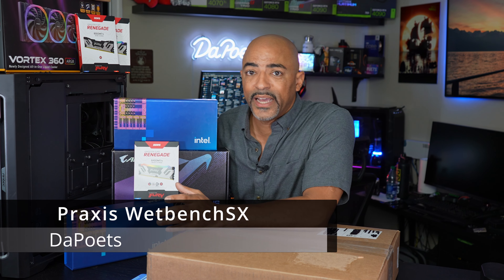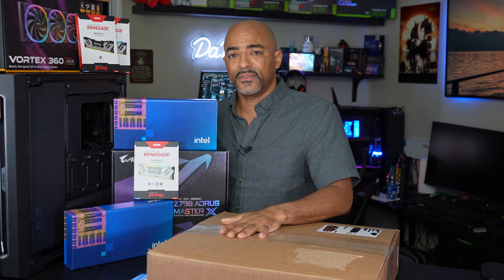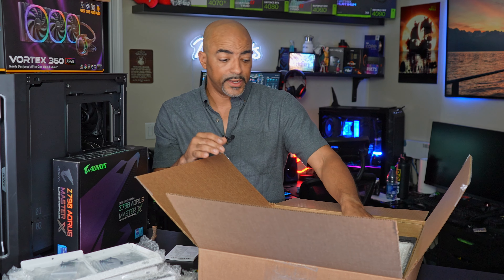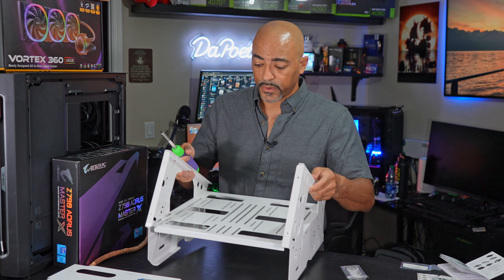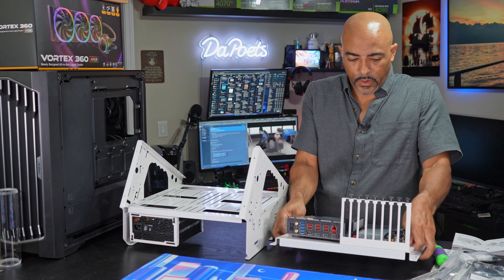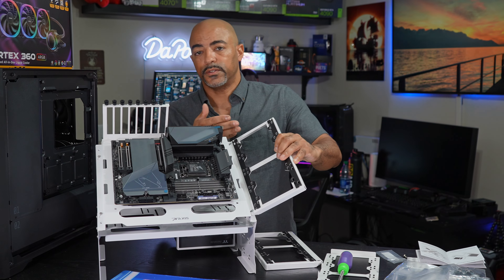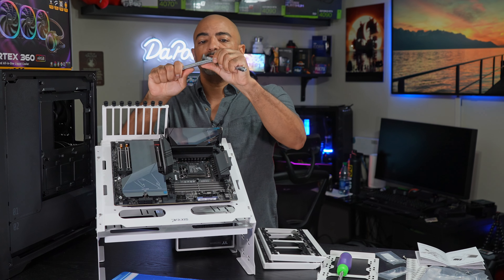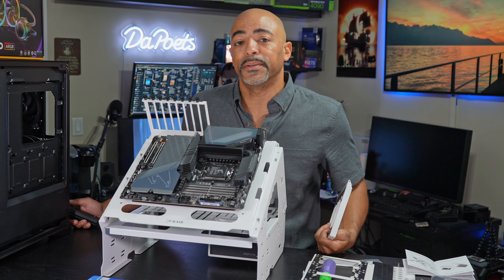Praxis WetbenchSX Complete Open Air PC Test Bench - Unboxing & Setup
The Praxis WetbenchSX Open Air PC Test Bench is feature rich, seemingly able to be modified in ways to suit most test bench needs.

Welcome to the @intelgaming 14thGenChallenge while I unbox and set up the Praxis WetbenchSX Complete Open Air PC Test Bench.
As an IntelAmbassador it's my pleasure to bring this opportunity to my viewers!
Be sure to join the Intel Insiders Community Discord server, this is where the 14th Gen Challenge is being hosted for you to enter your answers to my clues and a chance to win the following:
1 Intel Core i9-14900K, Z790 Motherboard, 32GB DDR5 RAM Kit
1 Intel Core i7-14700K, Z790 Motherboard, 32GB DDR5 RAM Kit
1 Intel Core i5-14600K, Z790 Motherboard, 32GB DDR5 RAM Kit
1 of 200 digital game codes for Assassin's Creed Mirage

Website info:
THE BEST BENCH JUST GOT BETTER
That perfection is a moving target is no reason to not chase it. The WetbenchSX is the result of our pursuit. Never happy with "good enough", we made the new bench more compact, modular, rigid, and all-around faster and easier to use than its predecessor. Be it for initial construction, swapping pieces of kit out, or even just moving it from one place to another, every aspect has been improved. For those who couldn't use the original slanted motherboard mount, we even have a new flat-top configuration available. This one was worth the wait.

Supports:

AIO = 2
Radiator Support = 4
Storage Drives = up to 6 HDD or SSDs
Fan Arm Supports = Two 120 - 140mm Fans
Motherboards = mITX - eATX

This can be made to be a flat or angled bench.